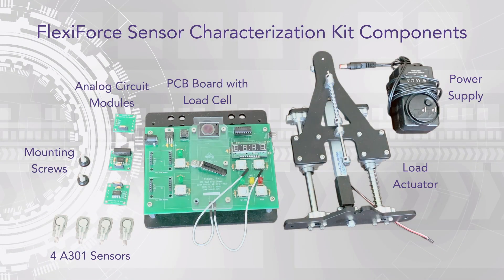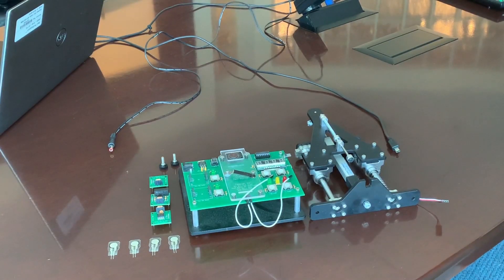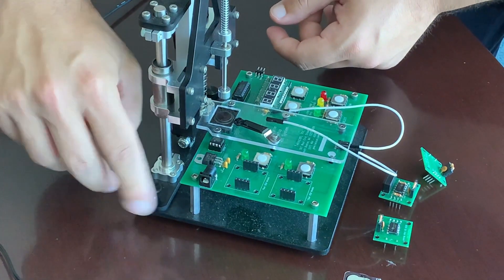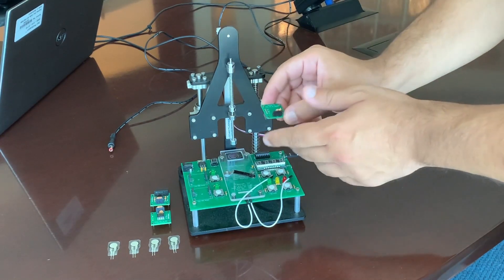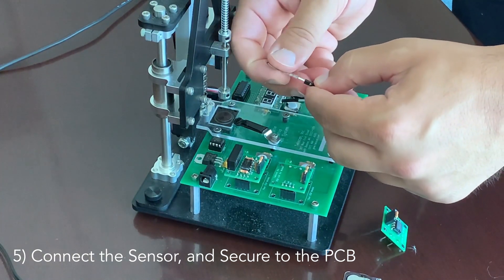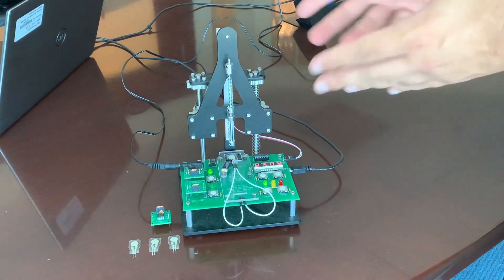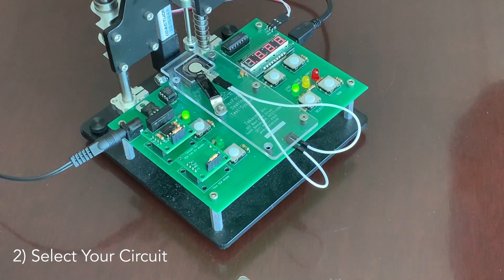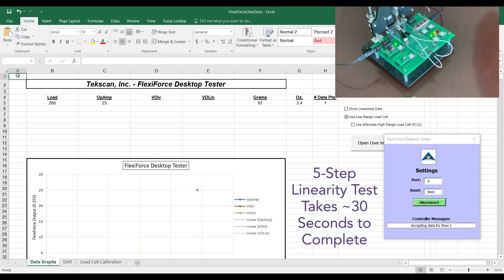FlexiForce Sensor Characterization Kit - How to Set Up, and Begin Collecting Data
In this video, Tekscan Applications Engineer and FlexiForce Product Manager Ed Haidar provides step-by-step instructions for assembling your FlexiForce Sensor Characterization Kit, and begin testing.

The FlexiForce Sensor Characterization Kit provides engineers and designers with a baseline understanding of sensor performance before moving onto prototyping and advanced design stages. With the ability to apply controlled loading profiles, change circuit modules, calibrate sensors, this all-in-one kit is a major time-saver for anyone starting on the FlexiForce sensor integration process.

00:55  - How to Set Up the Sensor Characterization Kit
02:49  - How Run a Linearity Test